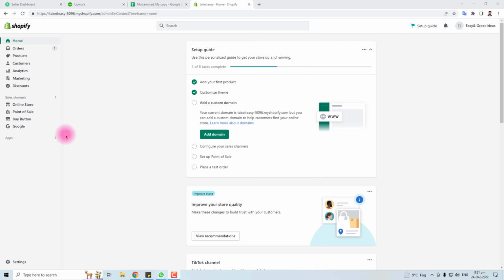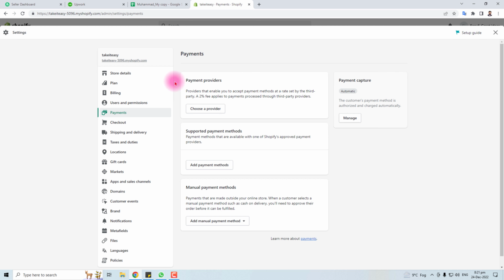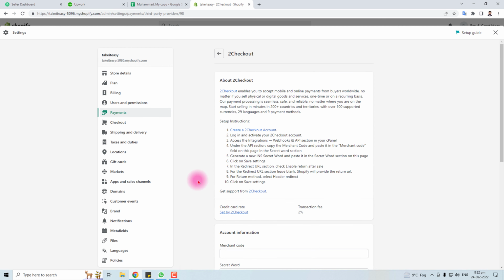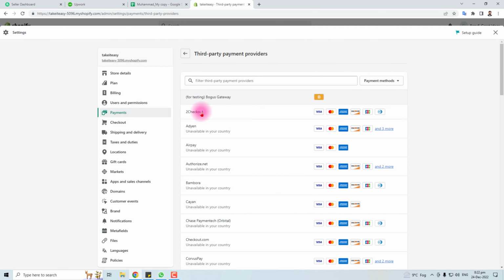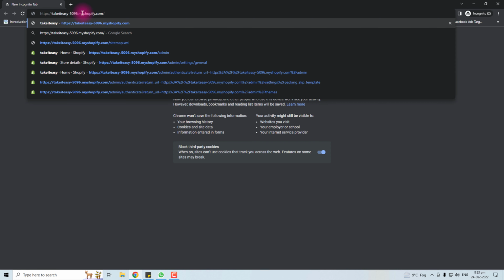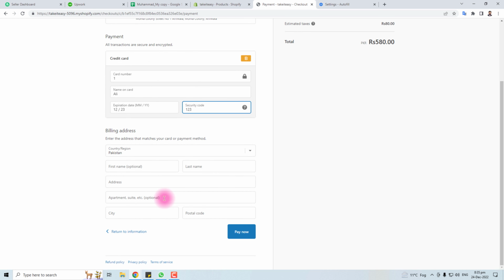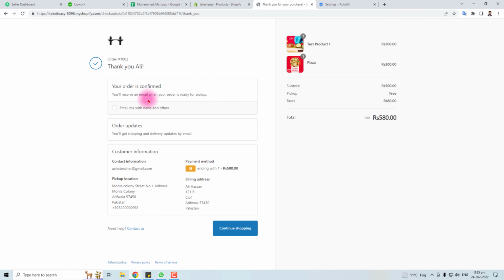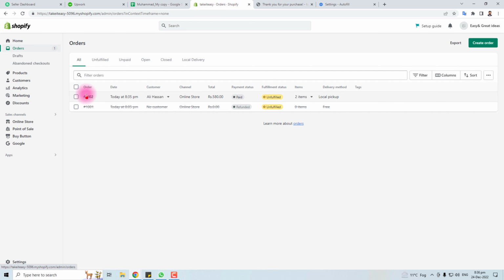How to Add Payment Method in Shopify (2025)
How to Add Payment Method in Shopify
If you're looking to add a payment method to your Shopify store, then this tutorial is for you! In this video, we'll show you how to add a payment method, step-by-step.
Adding a payment method to your Shopify store is a simple process, and this tutorial will help you get started quickly. After watching this video, you'll be ready to add a payment method to your store!
In this video, we're going to show you how to add a payment method in your Shopify store. This is an important step if you want to start accepting payments from your customers.We'll show you how to add the payment method and how to set up the payment gateway in your Shopify store. This video is perfect if you want to learn how to add a payment method in your Shopify store.